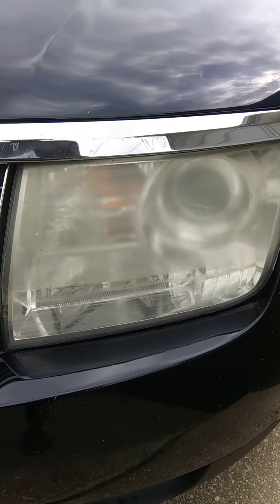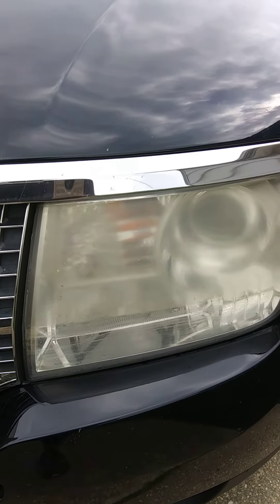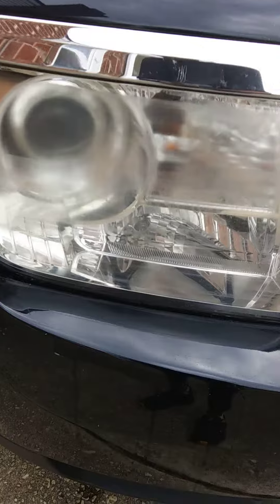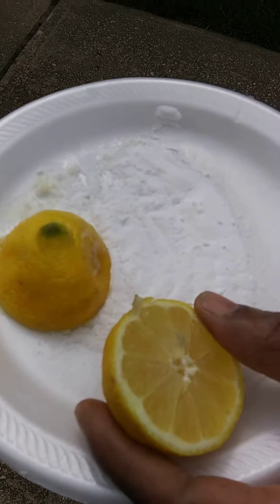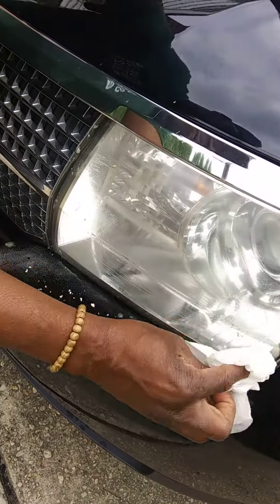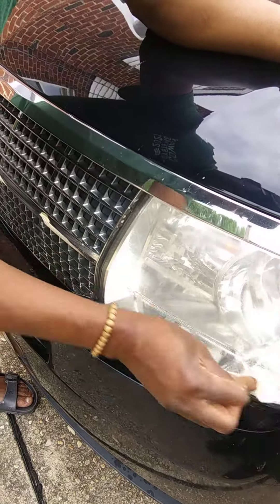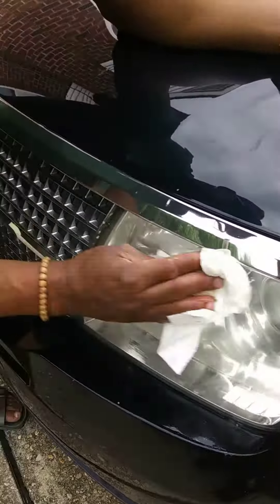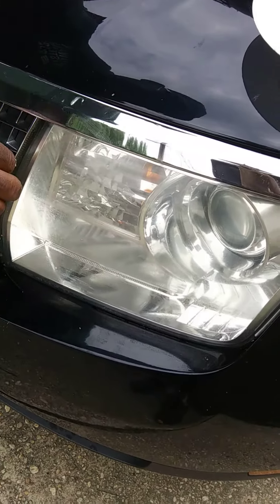Restore Your Headlights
Baking Soda
Fresh Lemon
Salt